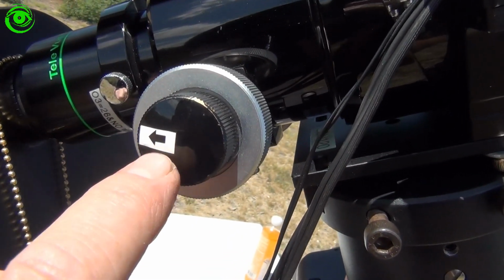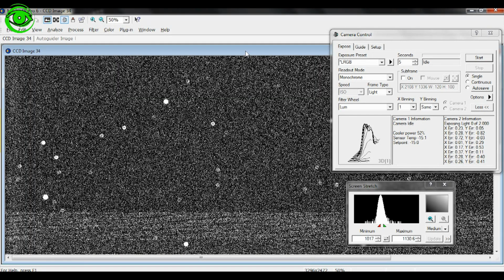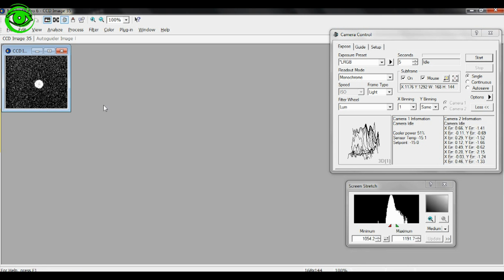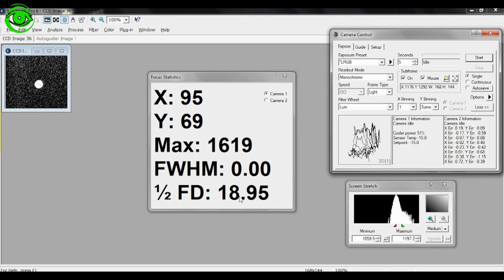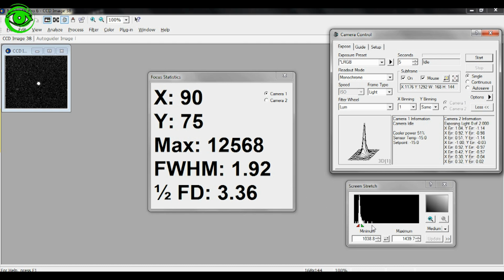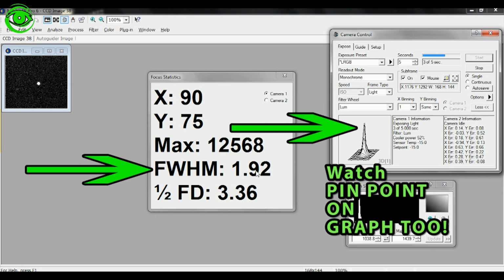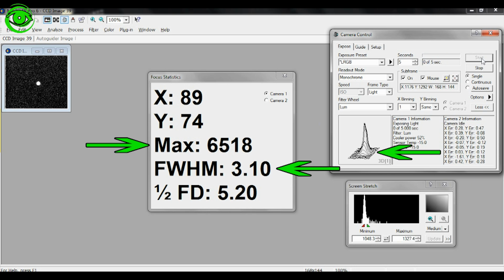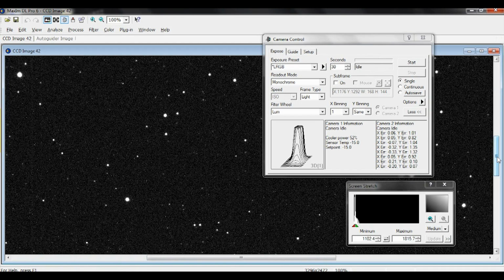How to Focus Your Telescope Using FWHM MaximDL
I'll show you how to focus your telescope and get pin point stars using FWHM (Full Width Half Maximum).  In this demo I'll be using MaximDL, however, many focus routines use similar values to achieve focus.  The Lower your FWHM means sharper stars!  I also cover tips on focusing that will help you focus in the dark.

I invite anyone to be a guest STAR.  I will help you edit and publish your video with credits to you or your social media links.

Post questions and get answers to your astrophotography questions.  Monthly imaging contests and quarterly prizes.

Soundtracks:
"Welcome to the Show"
"Also Sprach Zarathustra"